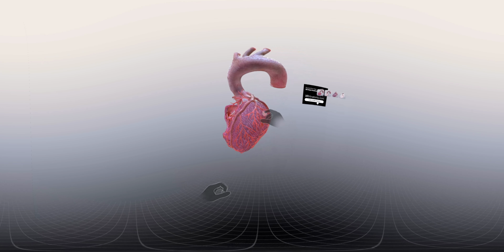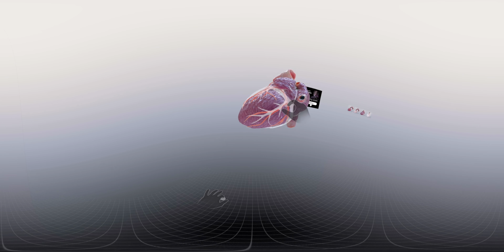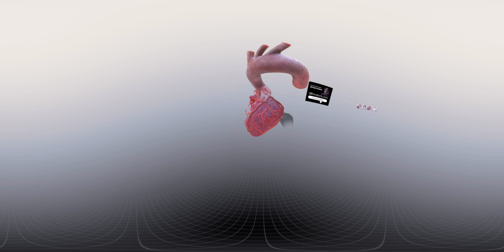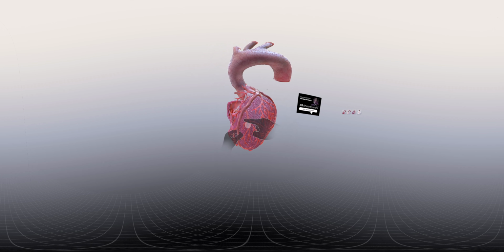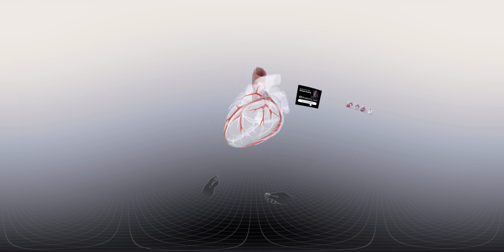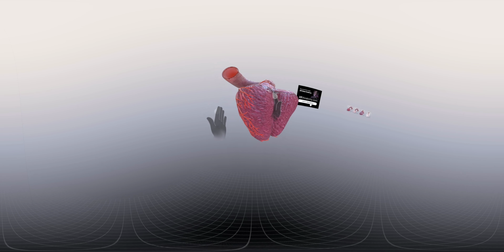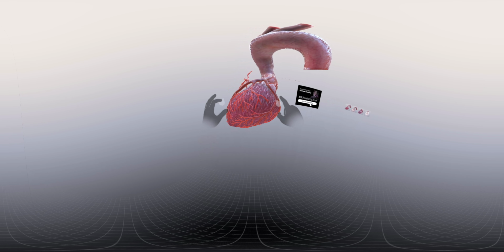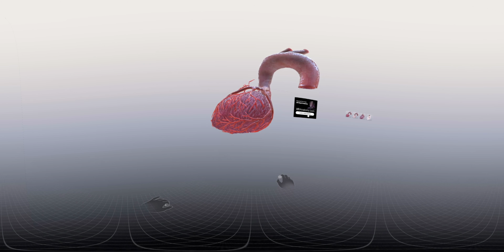360 video - Left Coronary Artery - Explained in Mixed Reality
🔗 Explore human heart anatomy in mixed reality as showcased in this video::

Mixed Reality: XR Heart Anatomy.

Explore human heart anatomy in 3D: 3D Heart Anatomy app.